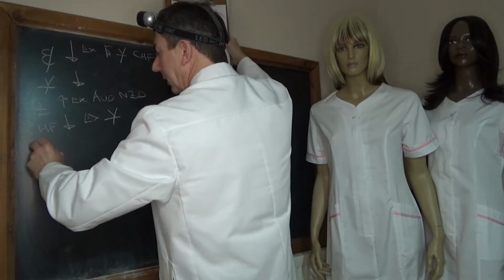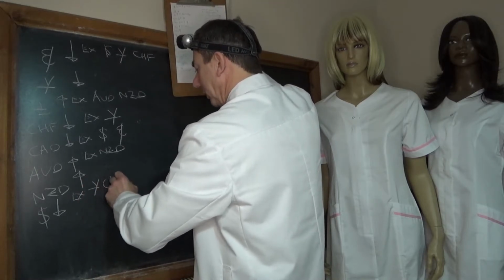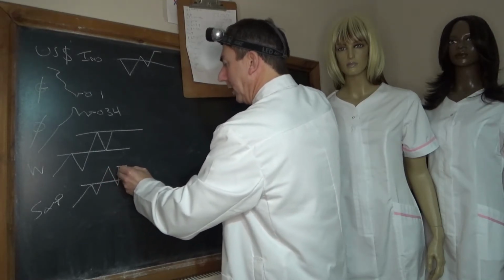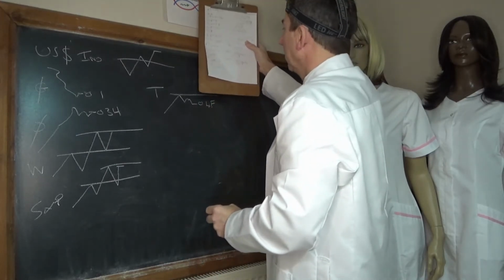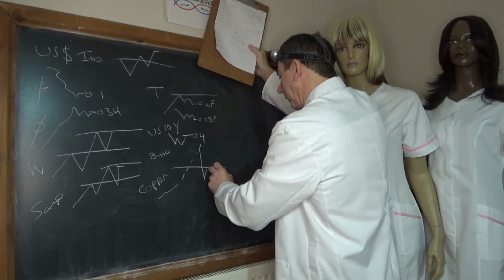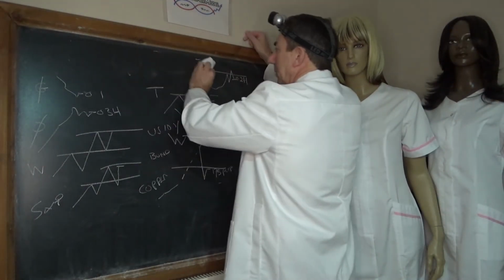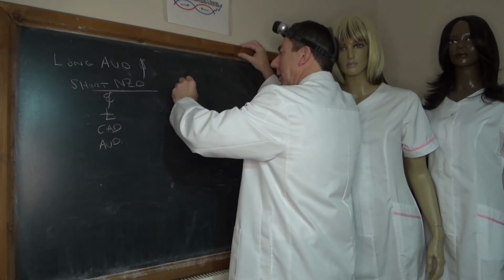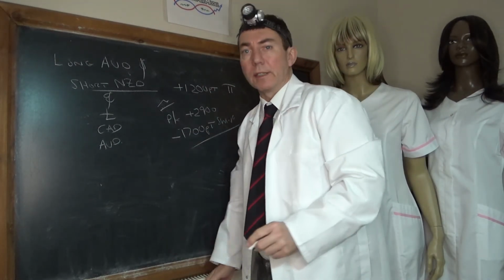Forex Super Model Daily Market Analysis Tuesday 30/03/21